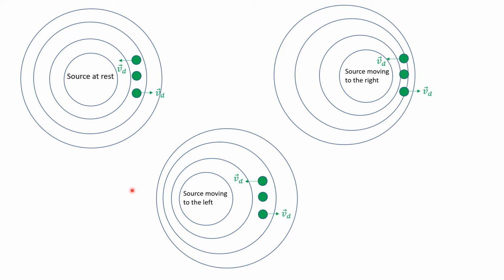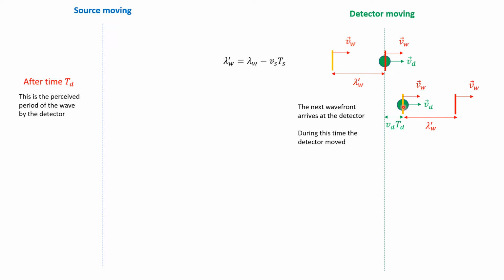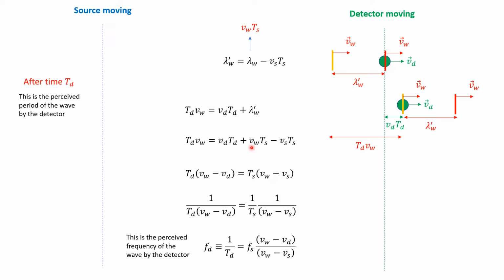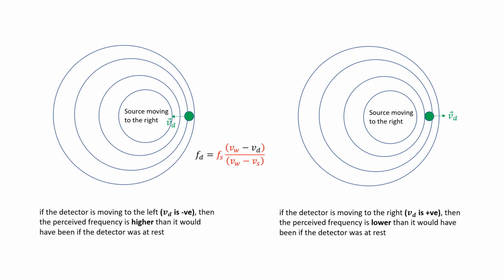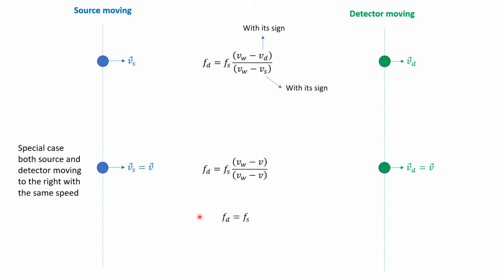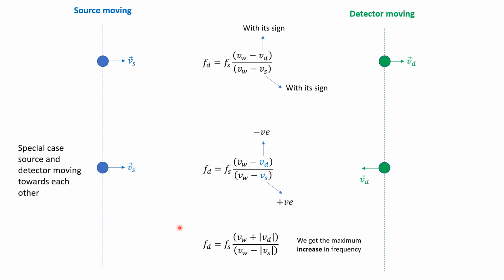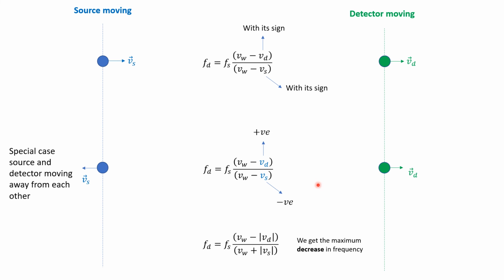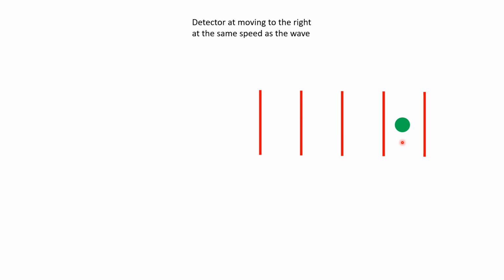part 4 - doppler effect : moving source / moving detector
this video explains how to relate the perceived frequency of the detector and the souce frequency for the general case when the detector and the source are both moving.